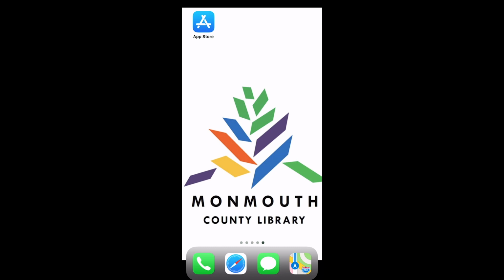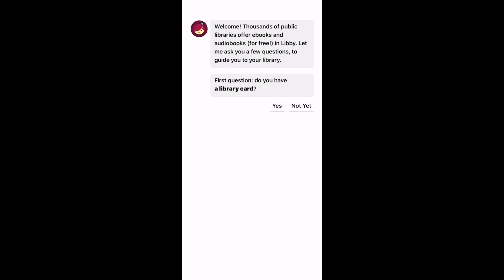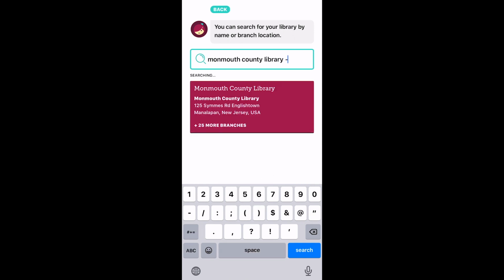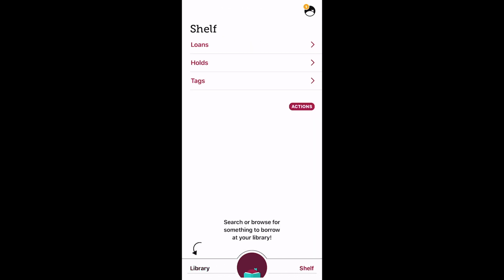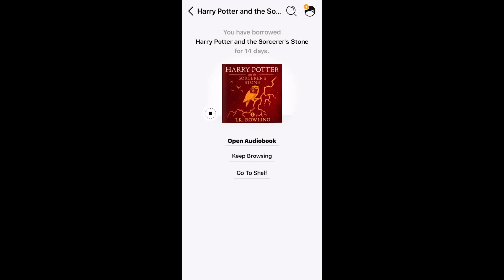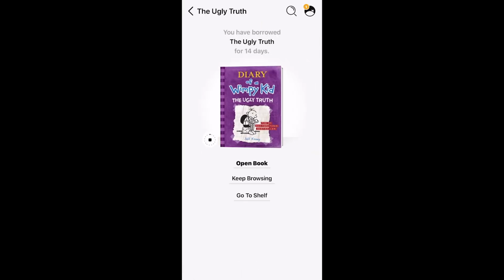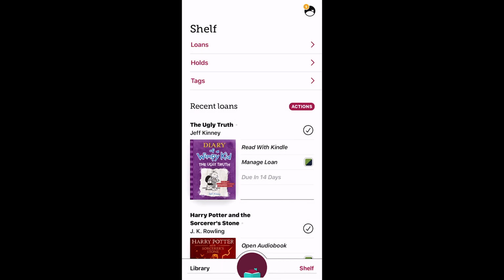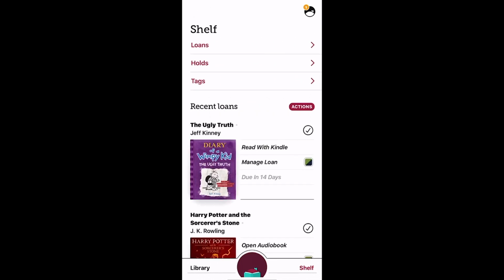Meet Libby, the One Tap App to DownLoad books with Monmouth County Library Card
Meet Libby, the free, one-tap reading app that works with your @MonCoLibrary card on any device, to download e-books & audio books for all ages! This quick and ez how to video will help you chose and download right away.
Thanks to Librarian Jessica L for her clear presentation!

The Monmouth County Library is a system of 13 branches and 14 Member libraries within Monmouth County NJ.The Library,s Commission and staff are committed to being a community center, offering to help our patrons meet their educational, recreational and cultural needs through our extensive collections, professional services, informational resources and innovative programming.